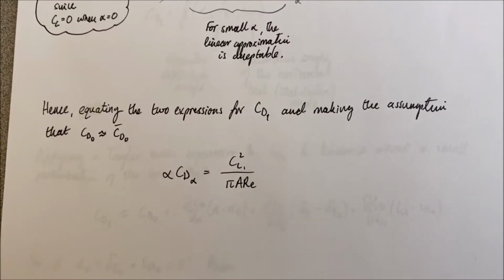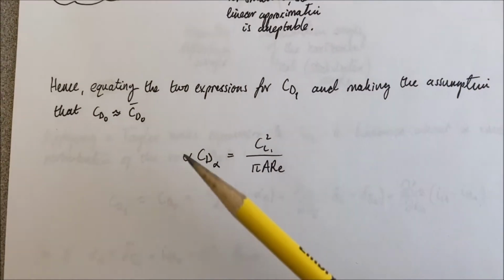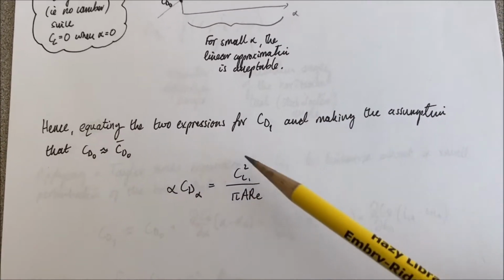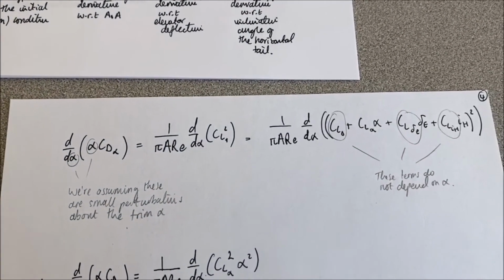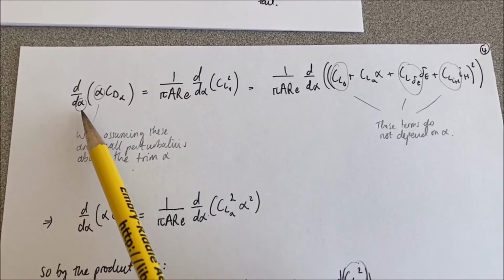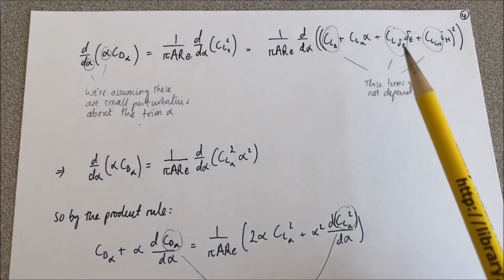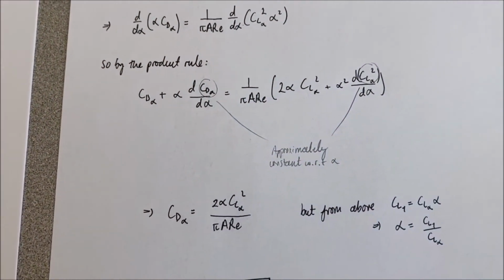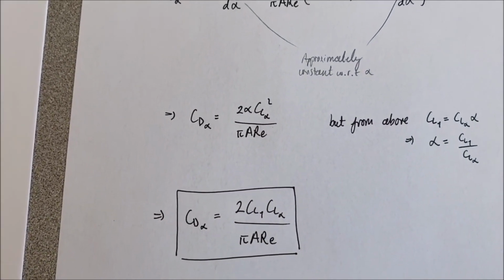3.4 Drag Equation Revisited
A quick modification to the drag equation